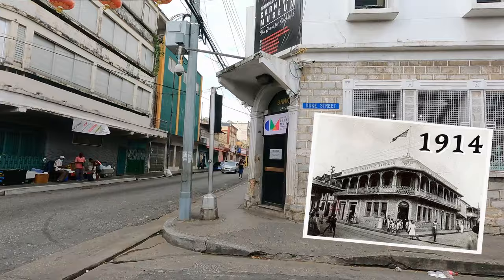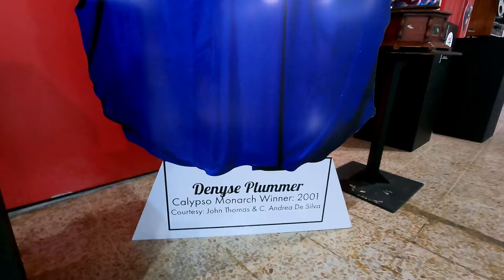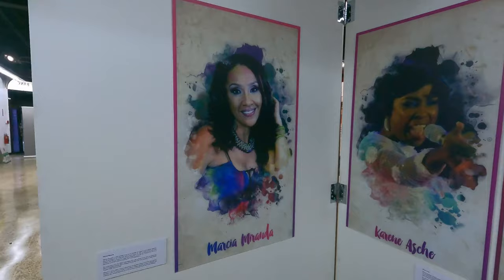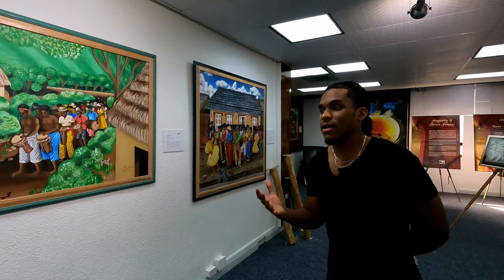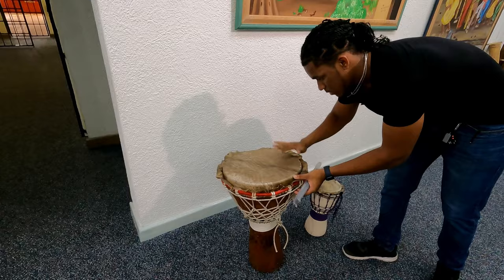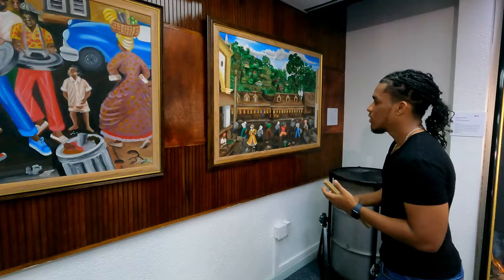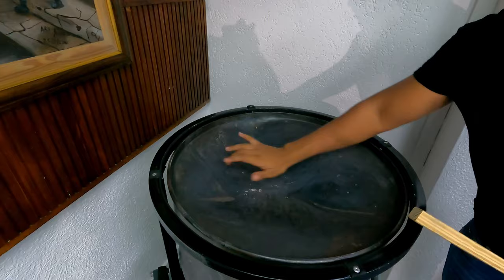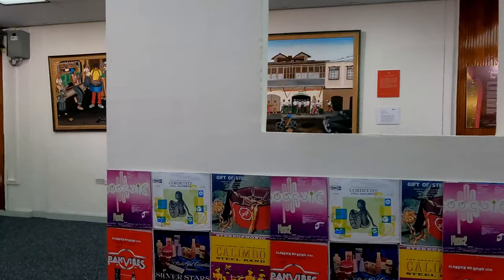The Carnival Museum: The Women in Calypso and the Evolution of the SteelPan in Trinidad and Tobago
The Trinidad and Tobago Carnival Museum launched in March 2021 and its main purpose is to preserve the history of our culture that is carnival here on the island, so join us my Trinbago Vibes peeps as we visit the museum in Port of Spain and explore both the Women in Calypso on the first floor while we get a historic evolution of the steel pan tour on the second floor of this one

Also we take a walk from the Brian Lara Promenade, along Charlotte Street, to the museum as well as a bonus so make sure you stick around till the end :)

To book a group tour, or call ahead at 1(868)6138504

The Carpark is Free once you're visiting the museum, otherwise you'll have to pay the $8TT per hour as it's a public carpark

About the Artist: Mr. Joseph Charles

Chapters
0:17 Museum Location and Parking
1:21 Heading Inside the Museum
2:40 Women in Calypso
3:39 Some History
5:01 The History of the Steel Pan
6:22 Tamboo Bamboo origins
8:43 The Making of the Steel Pan
11:00 The start of Panorama
11:45 A Walk to the Museum

Music
Silver Stars (2003 Pan Finals)

Denise Plummer - Nah Leaving (Steelpan Cover)
My gears
Main Camera: GoPro Hero 9 with a media mod
Secondary camera: iPhone 13
Others: Manfrotto tripod, GoPro accessories, Phone adaptor
Drone: DJI Mavic Mini 3 (Fly more combo, cuz more batteries)

- Rajeev